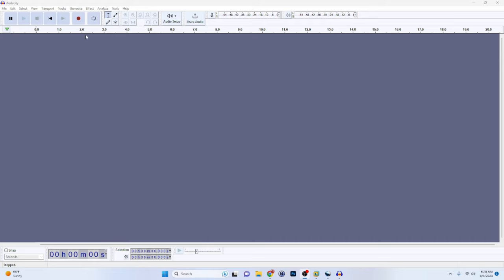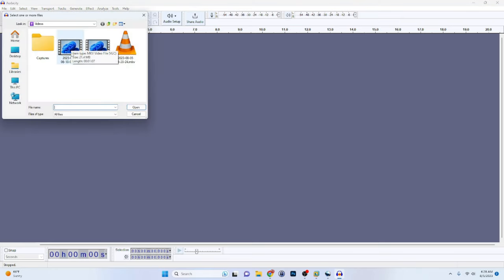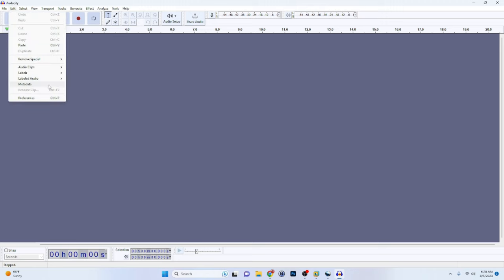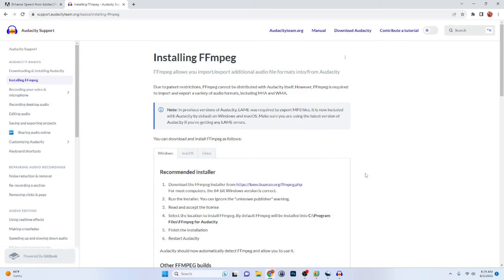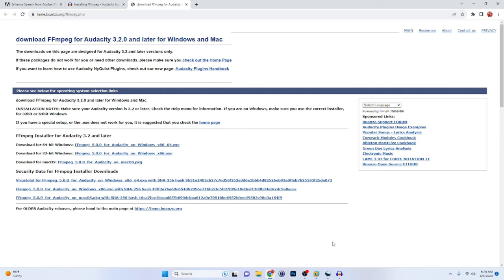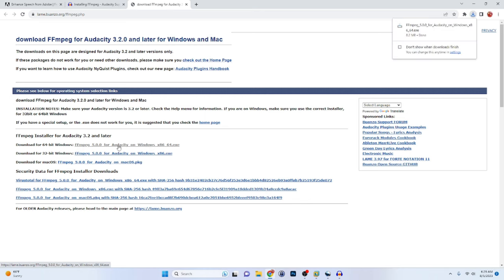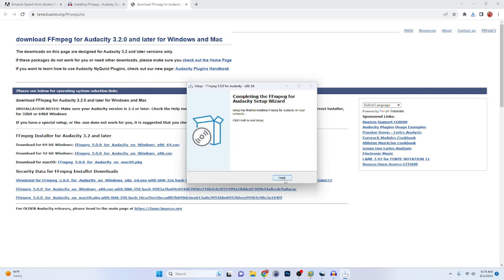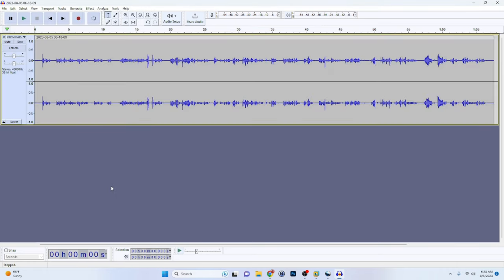Easy Tutorial: How to Add FFmpeg to Audacity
In this comprehensive tutorial, we'll show you how to effortlessly add FFmpeg to Audacity, unlocking a whole new world of audio editing possibilities.

If you're an aspiring content creator, podcaster, or musician, understanding how to install FFmpeg in Audacity is crucial for enhancing your audio editing capabilities. FFmpeg is a powerful multimedia framework that enables Audacity to work with a wide range of audio and video formats, giving you more flexibility and creative control over your projects.

Our step-by-step guide takes you through the entire installation process, making it easy to follow along, even if you're new to Audacity. Whether you're using Windows, macOS, or Linux, we've got you covered!

By the end of this tutorial, you'll have FFmpeg seamlessly integrated into Audacity, ready to handle various audio formats and perform advanced audio manipulations.

Let's take your audio editing skills to the next level together! Dive into the tutorial now and unleash the full potential of Audacity with FFmpeg! Happy editing! 🎧🎶